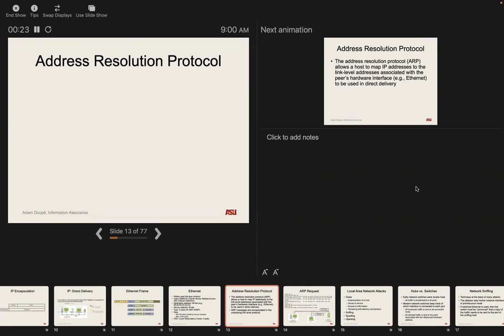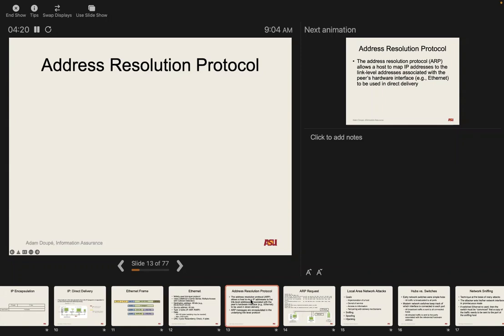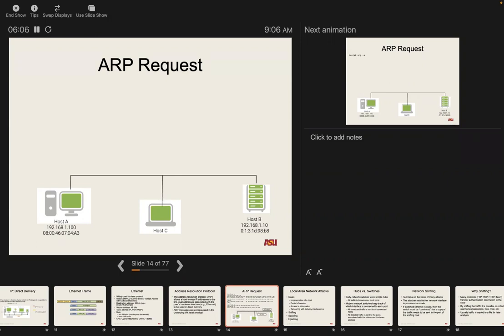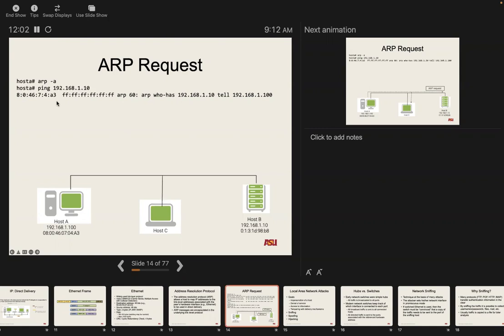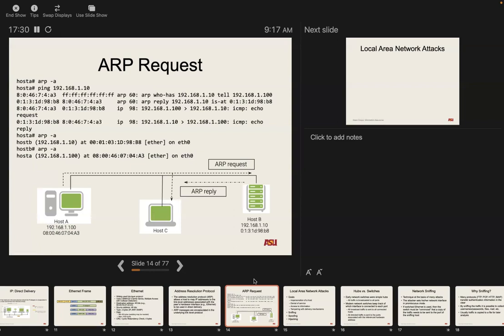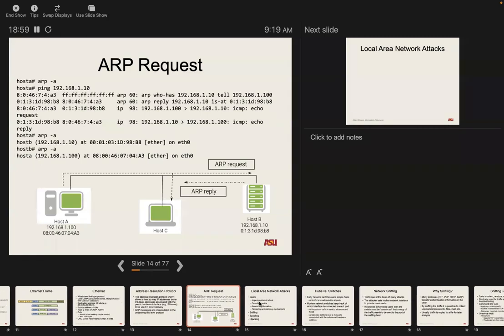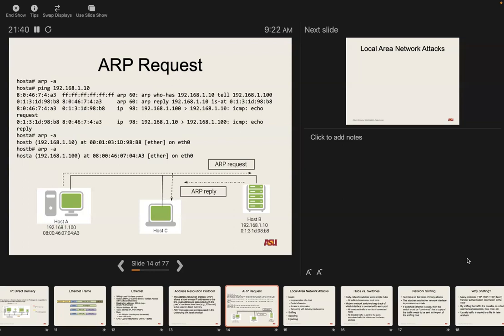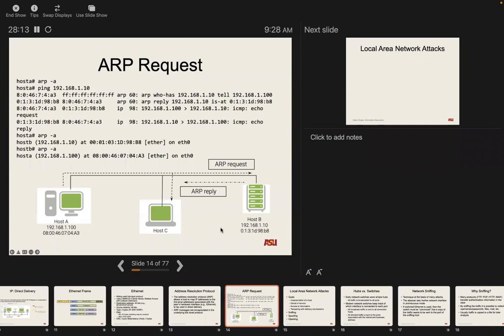CSE 365 S22 3-3-22 "Network Security Pt. 2"